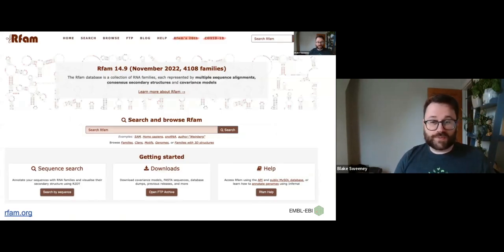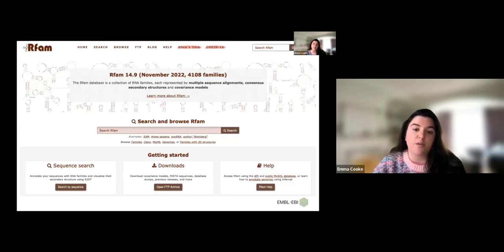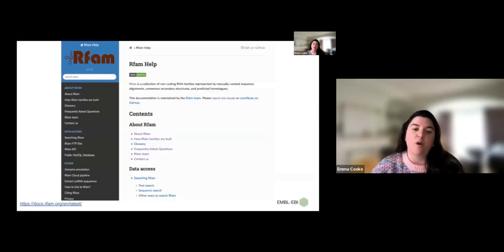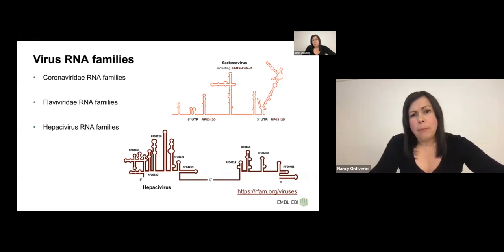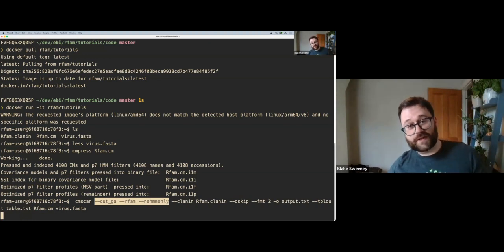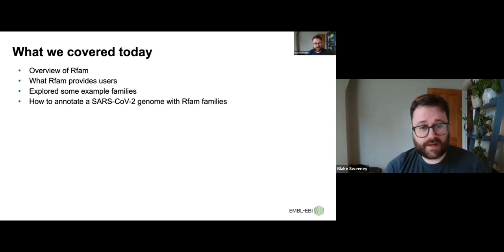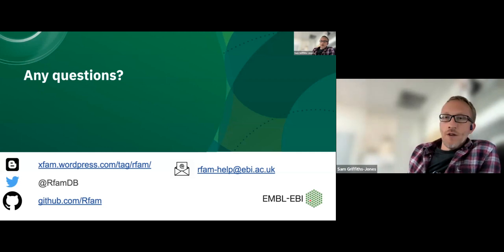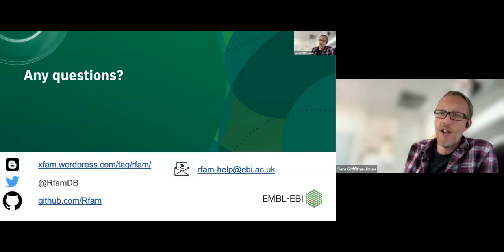Annotating genomes with non coding RNAs using Rfam and Infernal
Rfam is a database of RNA families that currently contains over 4,000 families. Together with the Infernal software, Rfam is commonly used to annotate non-coding RNAs in newly sequenced genomes.

In this webinar, we will give an overview of the data available in Rfam and give a live demo of annotating a genome with non-coding RNAs using Rfam and the Infernal software. We will also discuss recent efforts to synchronise Rfam and miRBase.

This webinar is suitable for any student or researcher in life sciences who is interested in learning about RNA families and the EMBL-EBI resource Rfam. No prior knowledge of bioinformatics is required, but an undergraduate level knowledge of biology would be useful.

Outcomes
By the end of the webinar you will be able to:
- Navigate the Rfam website and access RNA family information
- Annotate genomes with non-coding RNA families using Rfam and Infernal

This webinar was recorded on 17th May 2023.